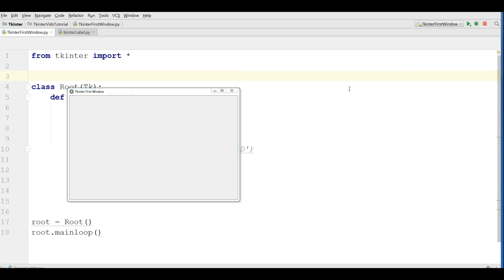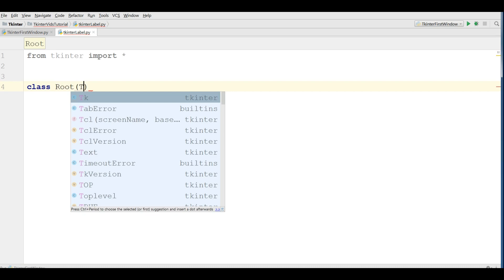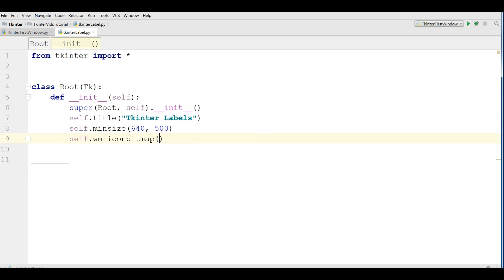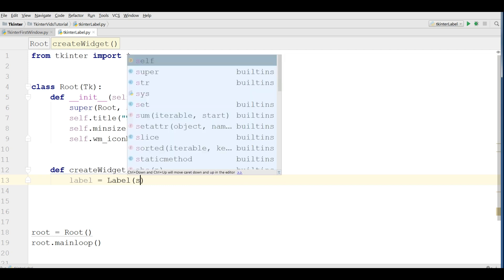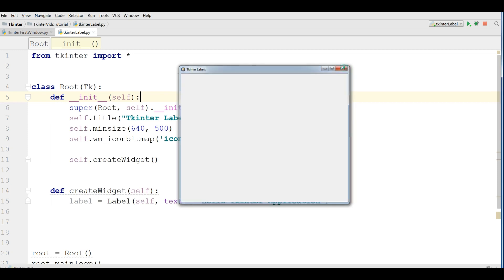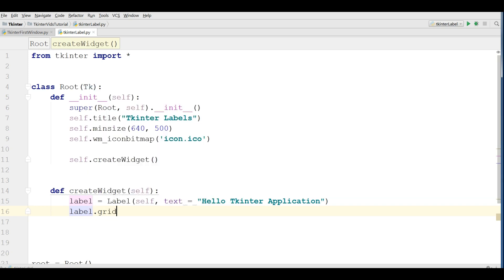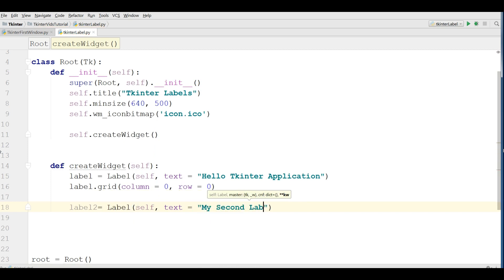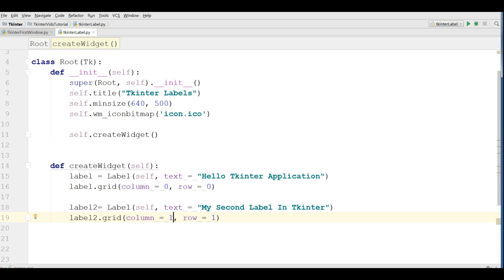2 Python Tkinter Labels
This is our second video in Tkinter gui application development with python3 in this video we are going to create our first label in tkinter and also tkinter is a powerful module for making  gui applications in python, tkinter is a build in module in python

What's Tkinter?

The Tkinter module (“Tk interface”) is the standard Python interface to the Tk GUI toolkit from Scriptics (formerly developed by Sun Labs).
Both Tk and Tkinter are available on most Unix platforms, as well as on Windows and Macintosh systems. Starting with the 8.0 release, Tk offers native look and feel on all platforms.
Tkinter consists of a number of modules. The Tk interface is provided by a binary extension module named _tkinter. This module contains the low-level interface to Tk, and should never be used directly by application programmers. It is usually a shared library (or DLL), but might in some cases be statically linked with the Python interpreter.
The public interface is provided through a number of Python modules.